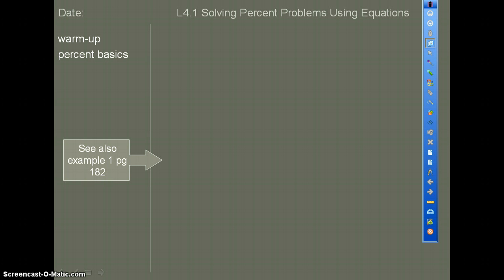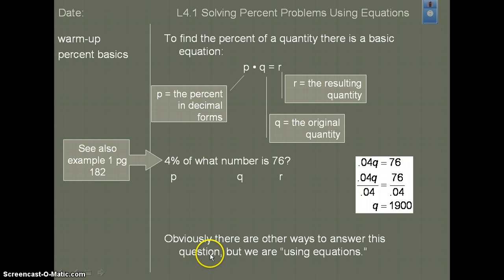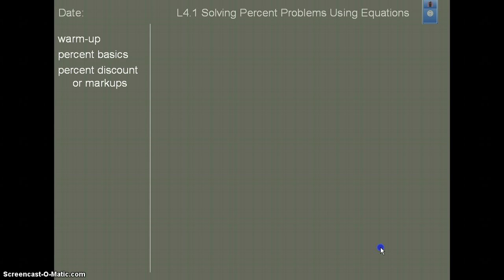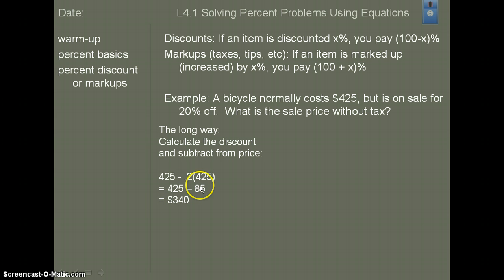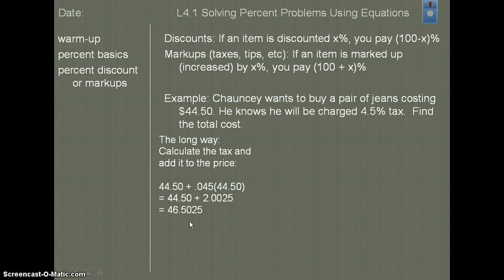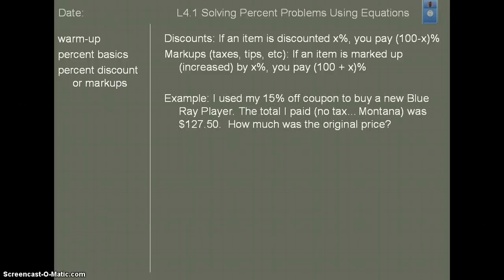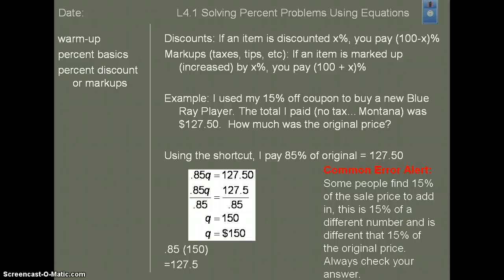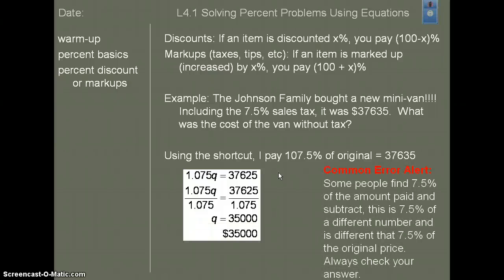Algebra 4.1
Solving Percent Problems Using Equations